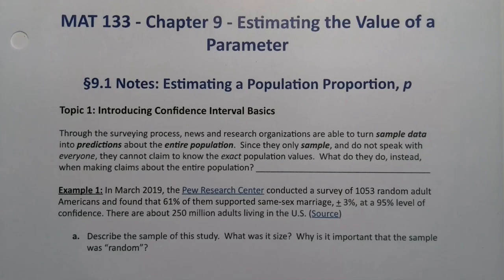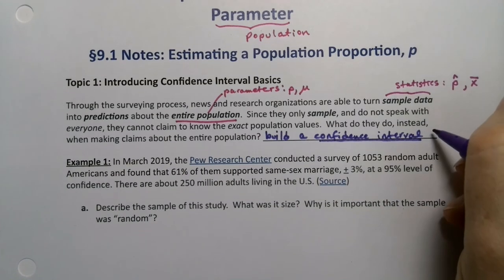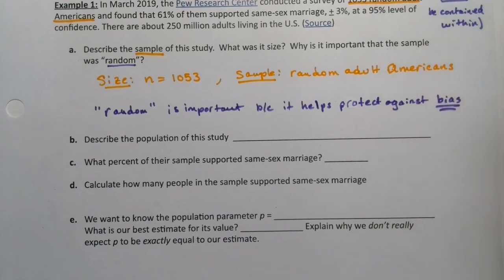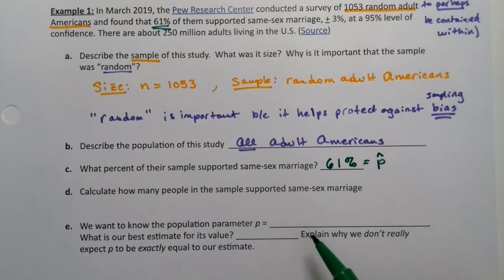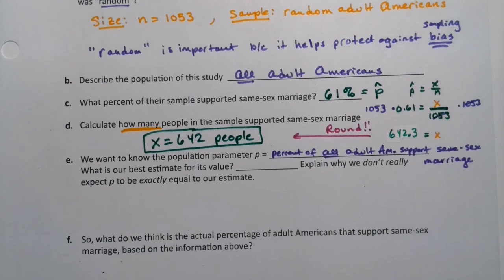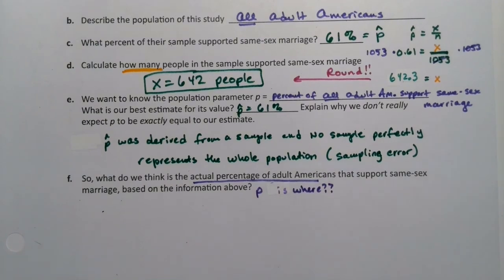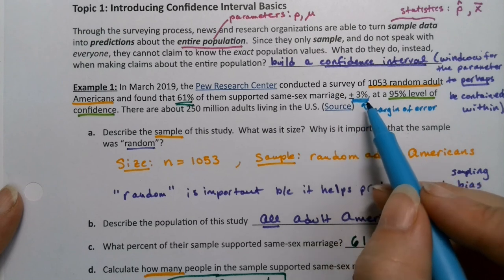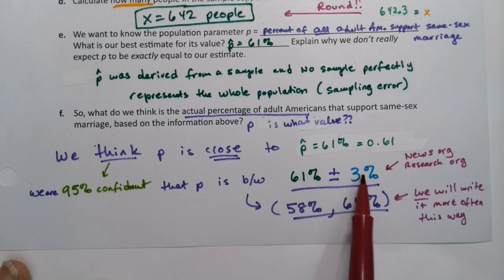MAT 133 9.1 Part 1 (FA20)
statistics, confidence interval, population proportion, sample proportion, margin of error, level of confidence, 1-propZInt